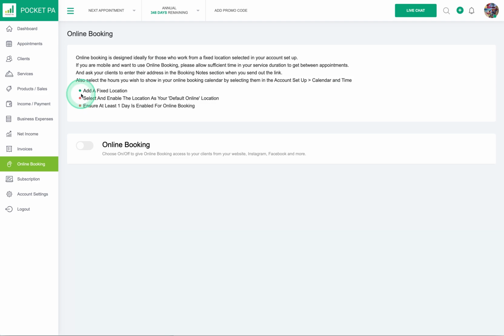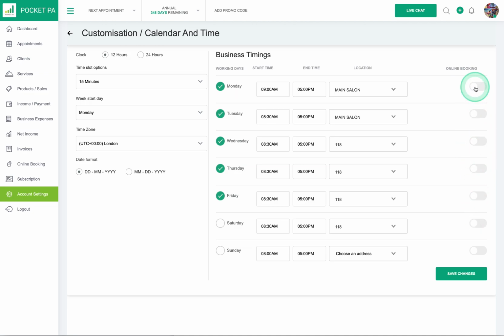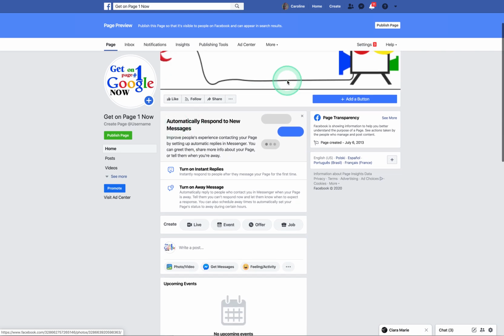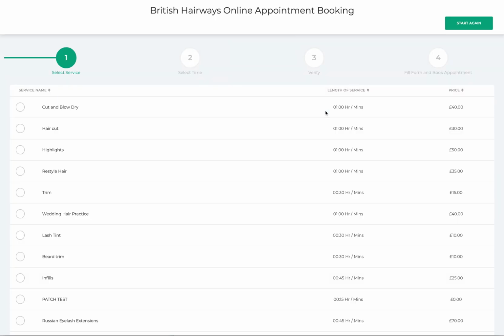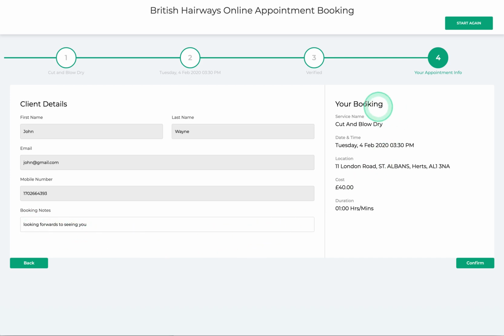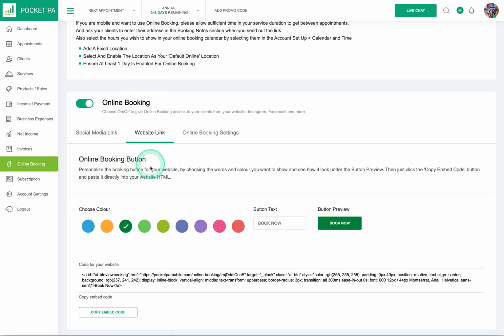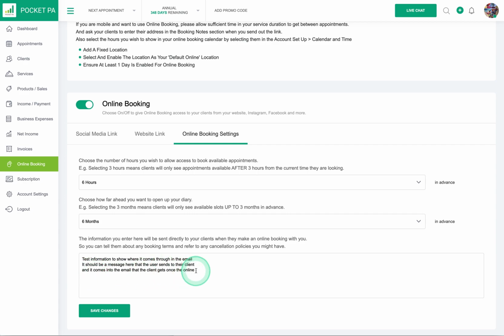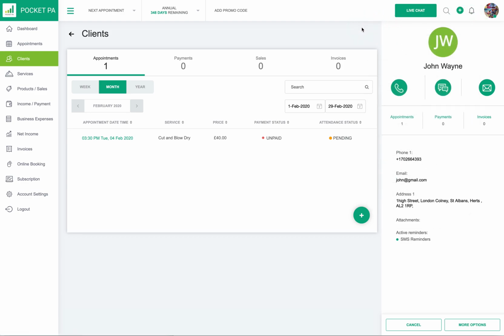POCKET PA - HOW TO SET UP YOUR ONLINE BOOKING FEATURE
This video shows you how to set up the online booking feature on your Pocket PA app.